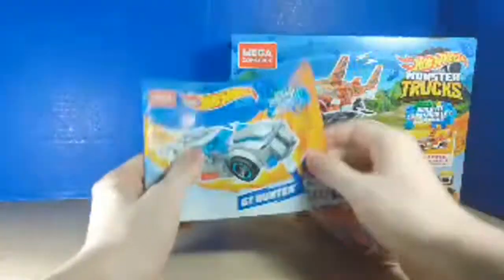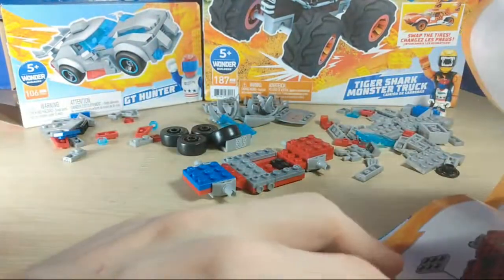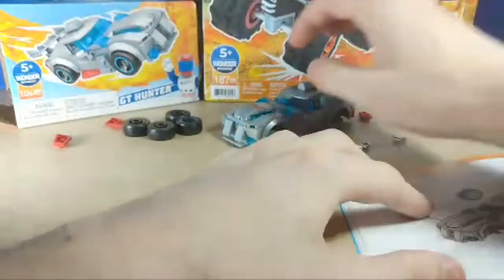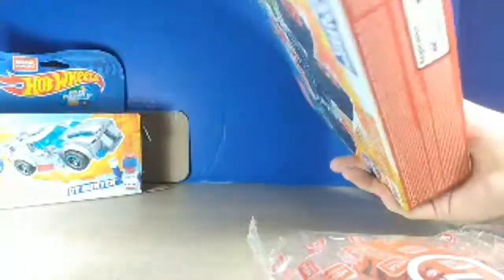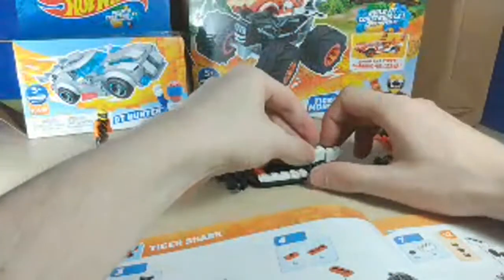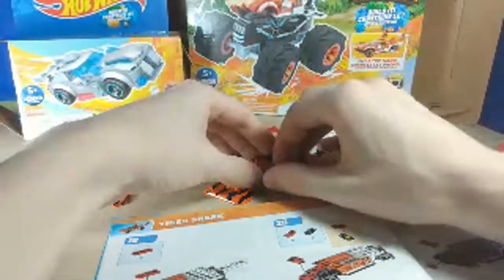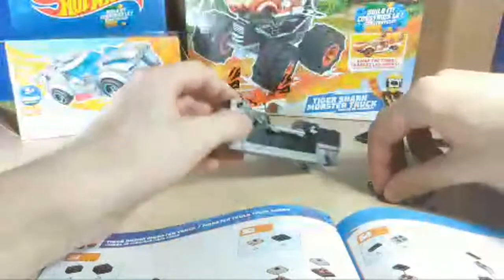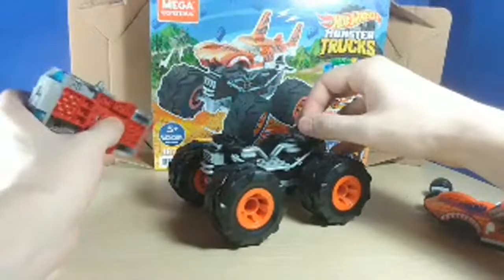LIVE BUILD: Mega Construx Hot Wheels GT Hunter & Tiger Shark